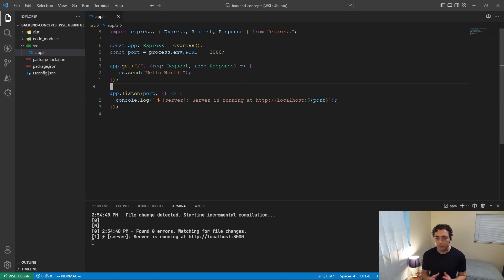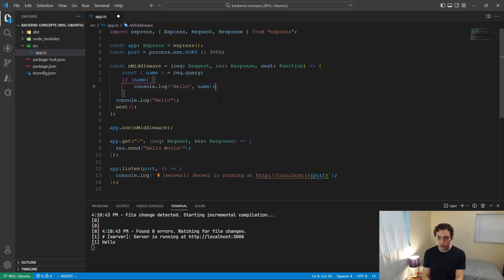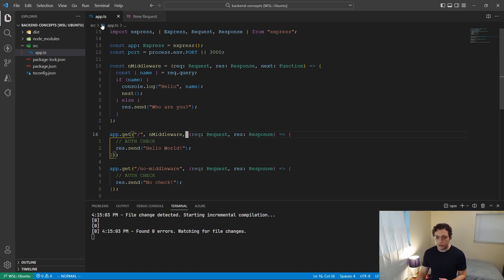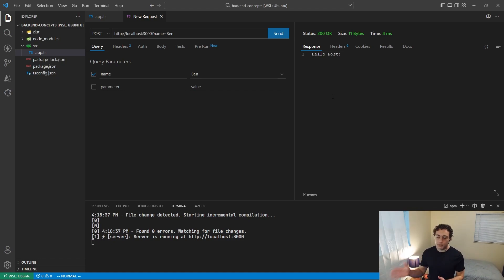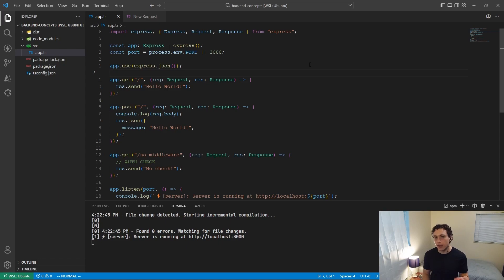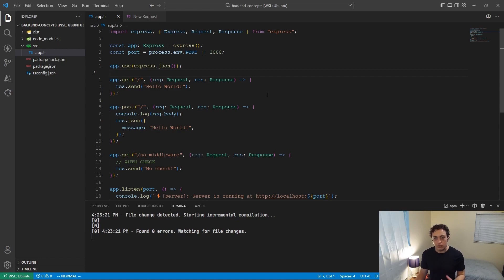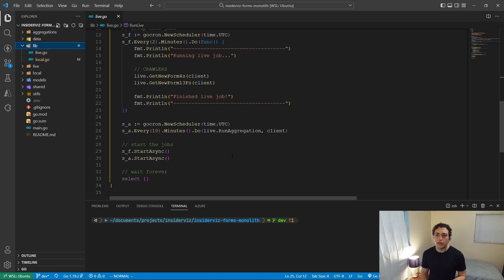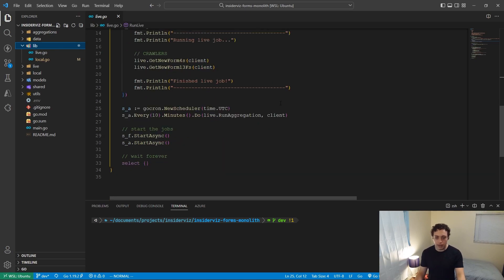Five Concepts Every Backend Developer Needs to Know!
Today I wanted to break down 5 concepts I have learned over time that are critical to understand as a backend developer, regardless of if you develop in Python, Go, Rust, TypeScript, Java, or anything else. These will all make a huge difference in making you are more proficient and hirable developer.

timestamps
0:00 intro
0:40 middleware
5:14 http (req/res)
11:03 CORS
13:19 databases/ORM
17:07 CRON jobs